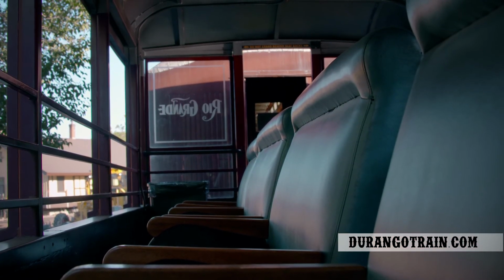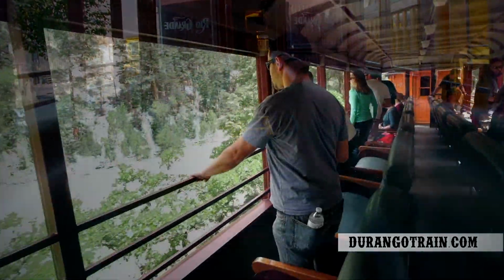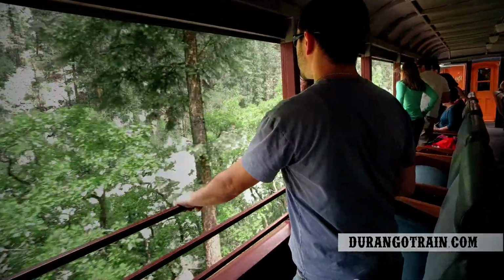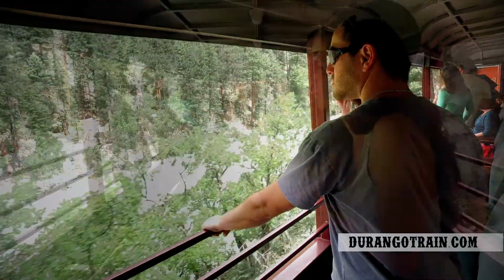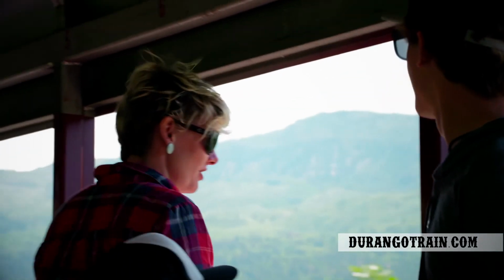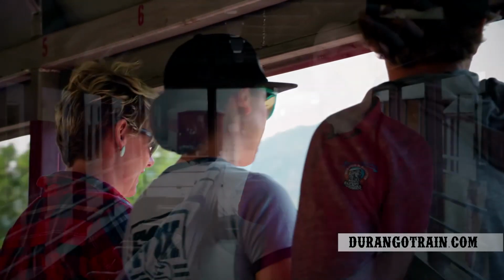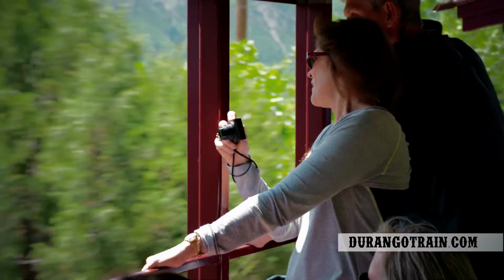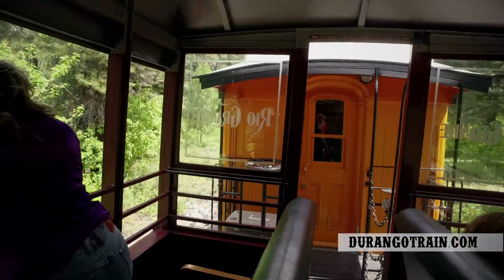Durango Train Class of Service Rio Grande 1080p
Relax in a roomier, family-friendly atmosphere aboard this open-air observation gondola. This class features comfortable and larger overstuffed seats with more expansive viewing windows.